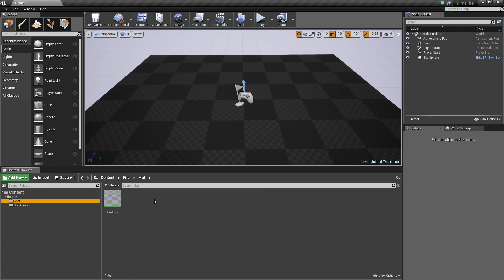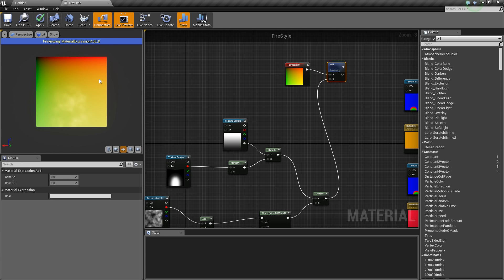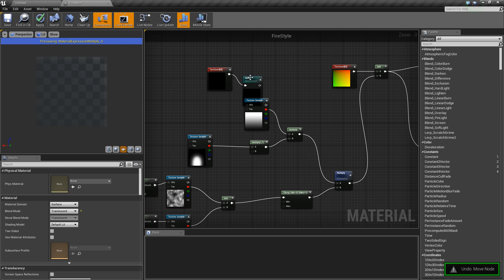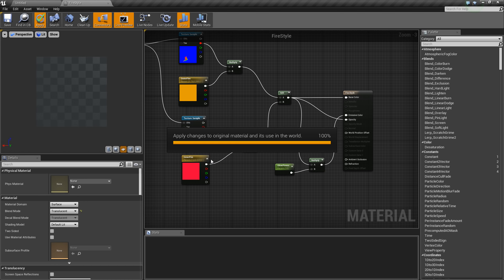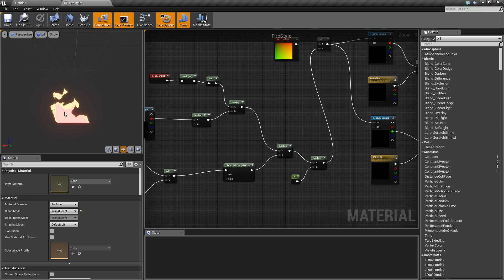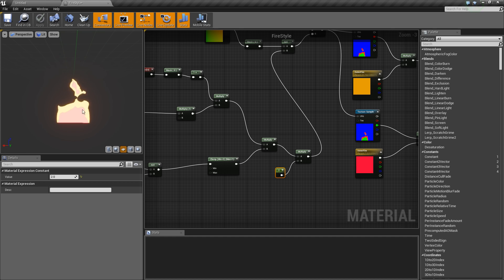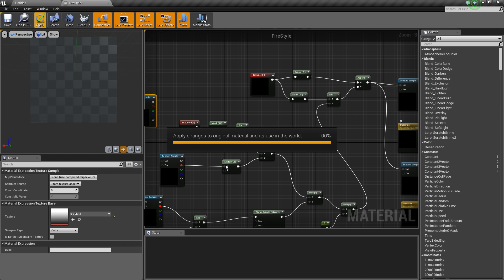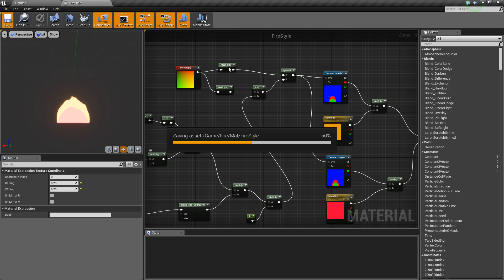A little help with the Fire VFX (inspired by RIME)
This video is a little help for Brandon how to setup materials correctly to mimic the RIME fire VFX. The original talk about the "Stylized VFX in RIME" you can find

The videos weren’t meant to be public but it fits here well and maybe it helps other as well. :) Thanks to Brandon for allowing me to use and show his materials/particles he sent me!